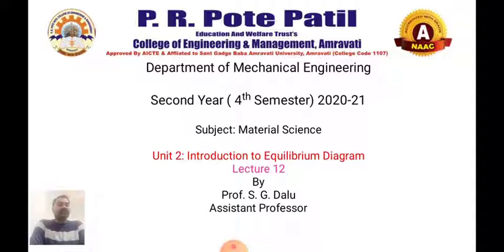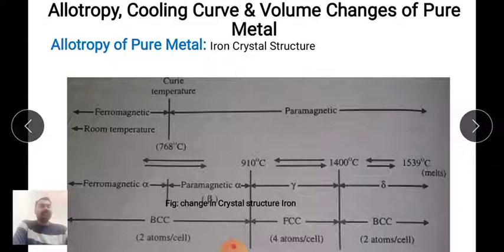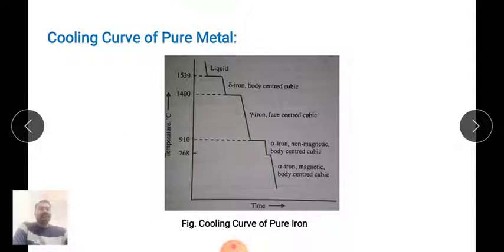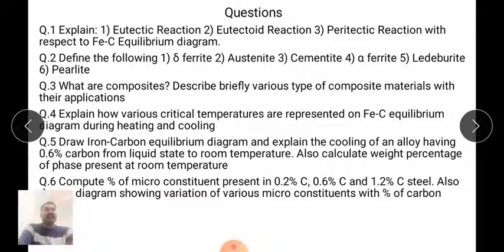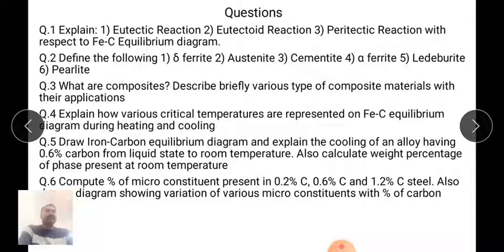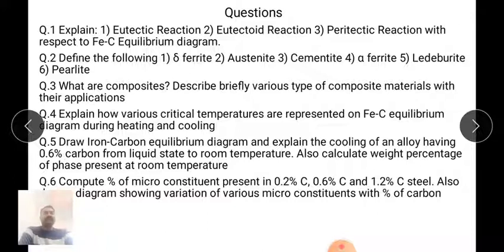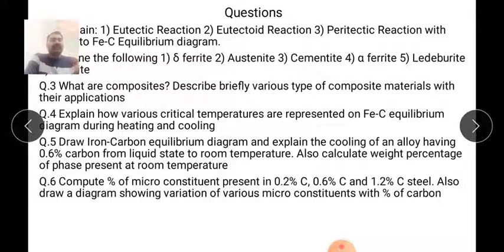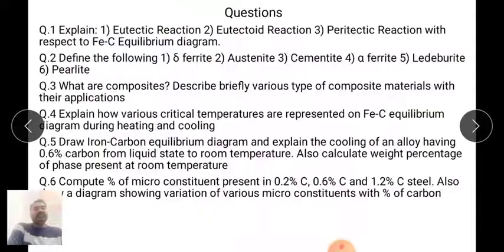Unit 2 Lecture 12: Allotropy, Cooling curve of pure Iron